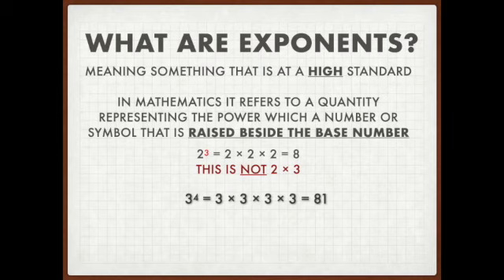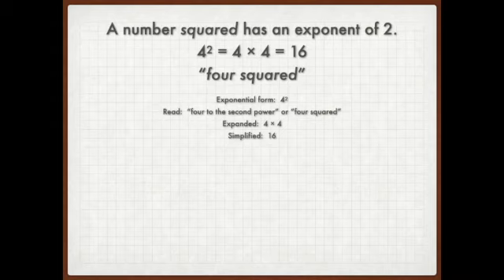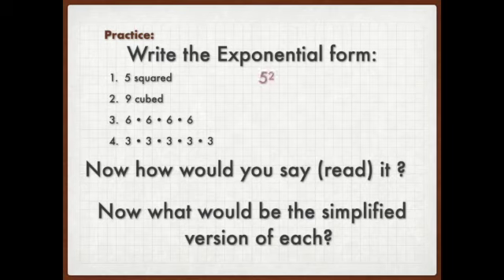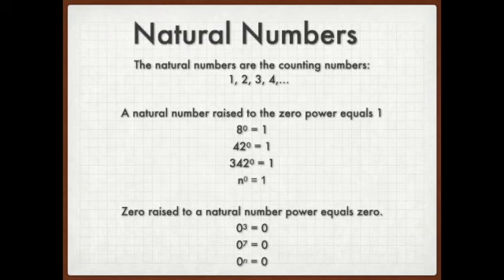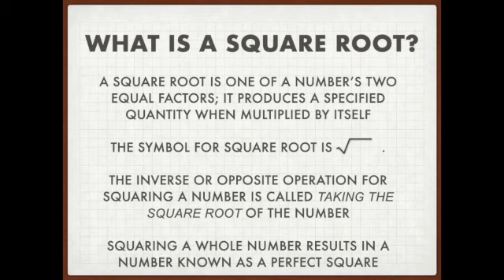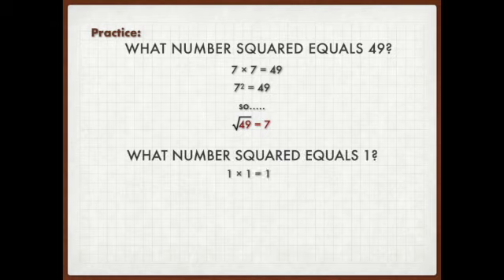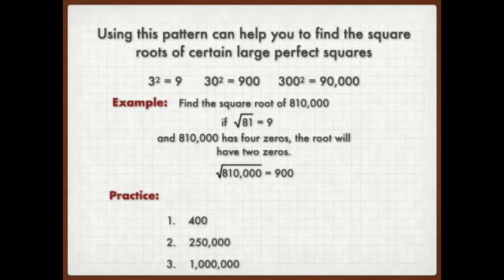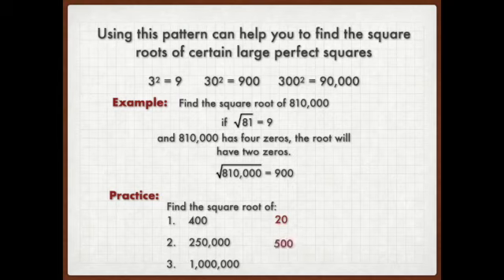Exponents & Square Roots